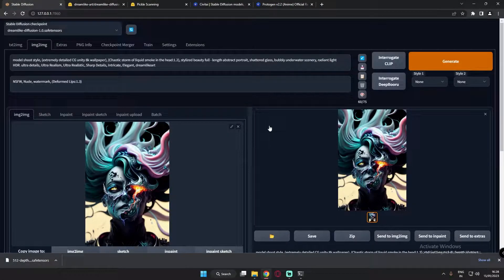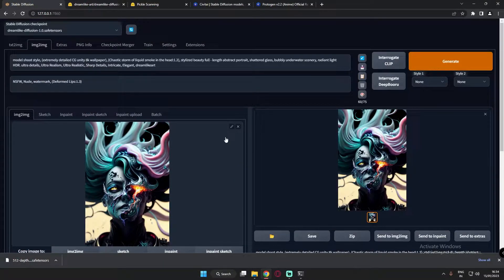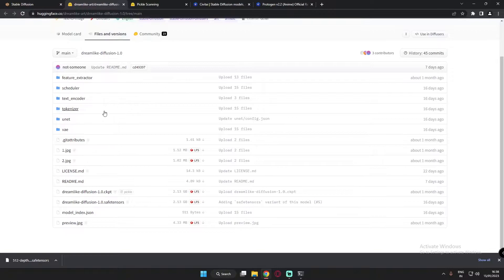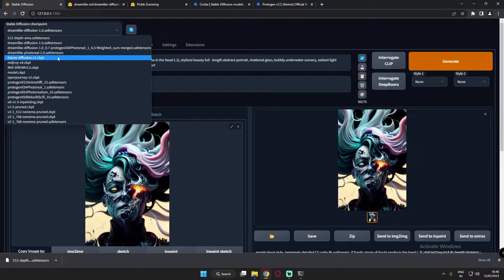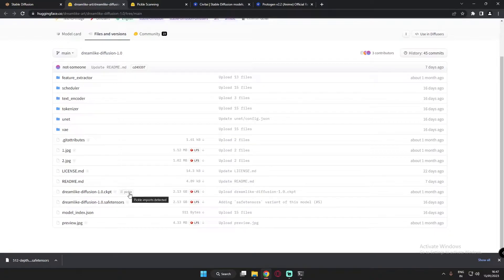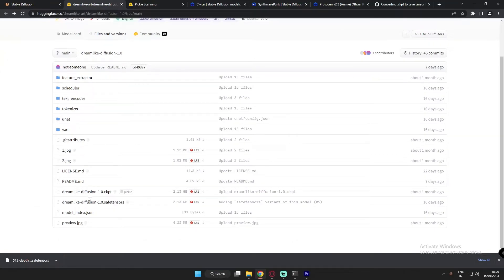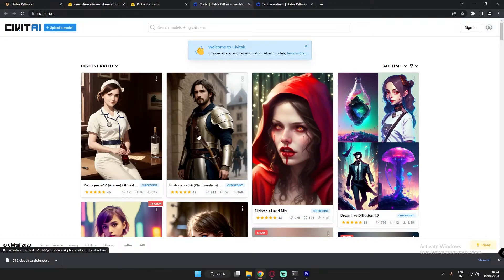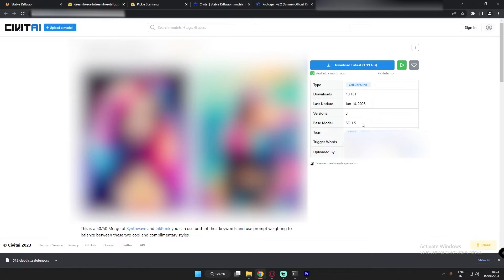Ckpt or Safetensors? Pickle Scanning Model Weights | Stable Diffusion CKPT | Safetensor Models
In this Video I have explained which model weights you need to select .ckpt or safetensors model weights in Stable Diffusion Automatic1111.
So in this video I have explained in detail Why you should be aware of certain things while downloading model weights for stable diffusion automatic1111.

So this is a short video in detail for you to make aware of this .ckpt file and safetensors files.